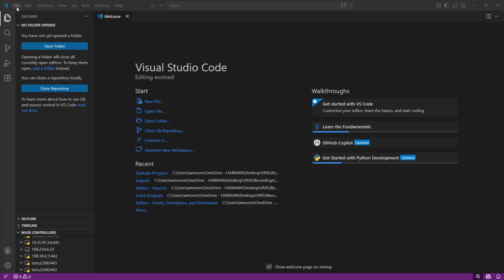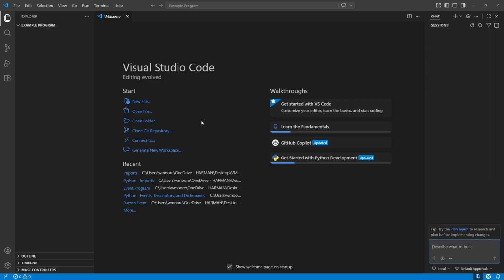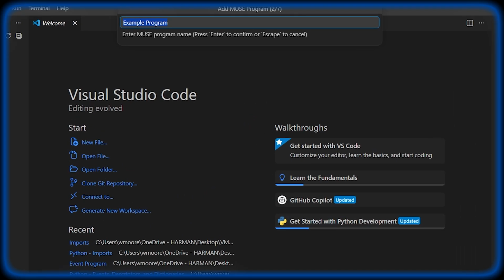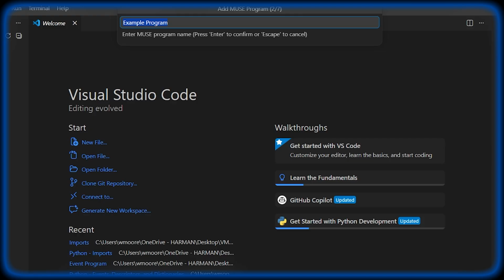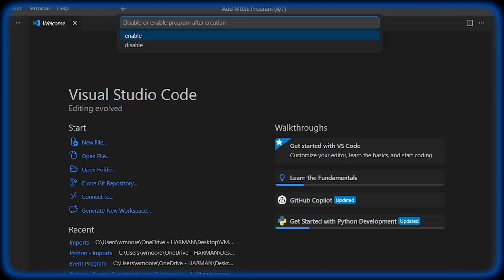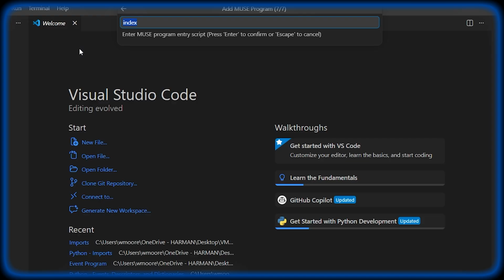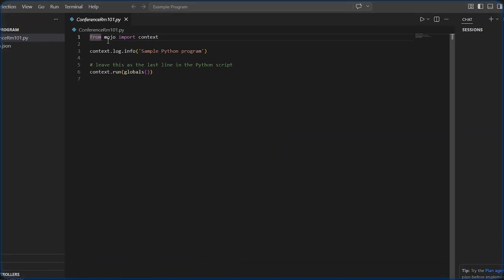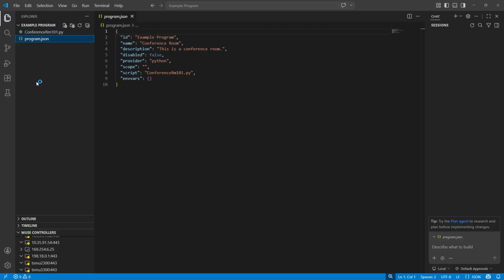VS Code Extension - Creating Program Folders | MUSE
In this video, you’ll learn how to create and configure program folders using the MUSE extension for Visual Studio Code. We’ll walk through setting up a new project, defining program details, and choosing your programming language. You’ll also see how to generate and understand key files like program.json, and how these components work together to deploy and run scripts on your MUSE controller. By the end, you’ll have a solid foundation for organizing, managing, and deploying your MUSE applications.

What You’ll Learn:
• Creating a new program folder using the MUSE VS Code extension
• Defining program details and selecting a programming language
• Generating and understanding essential files like program.json
• How program files interact with the MUSE controller
• Deploying and running scripts from VS Code
• Organizing projects for scalable MUSE development

Timestamps:
0:00 Intro
0:26 Creating A Program Folder
1:01 Program Options
2:57 Completed Files
3:35 Outro